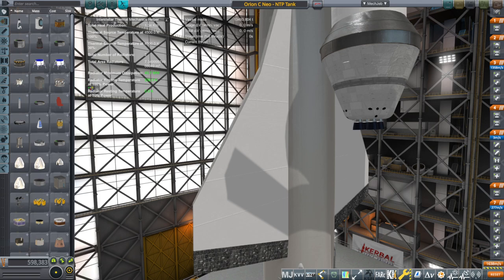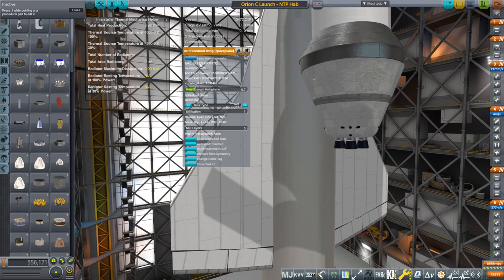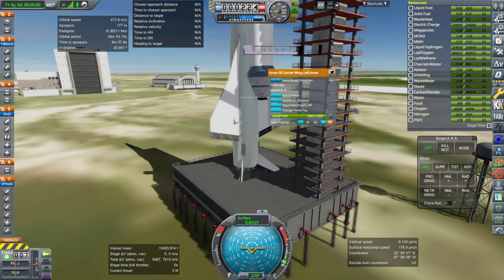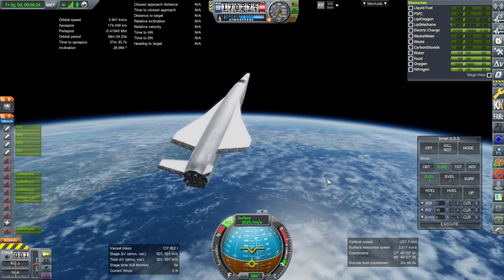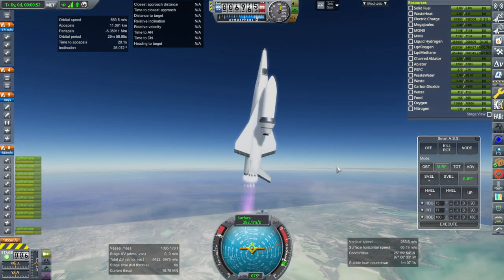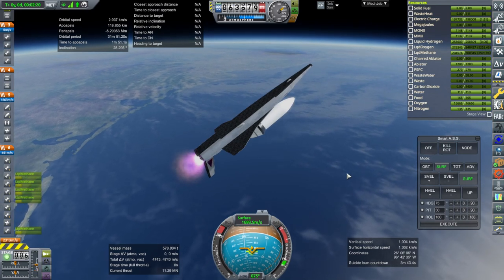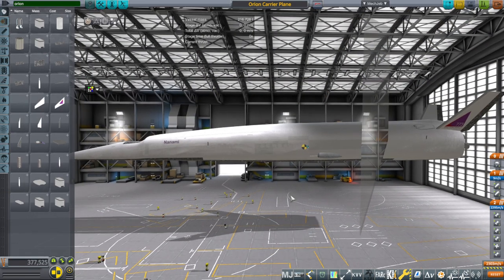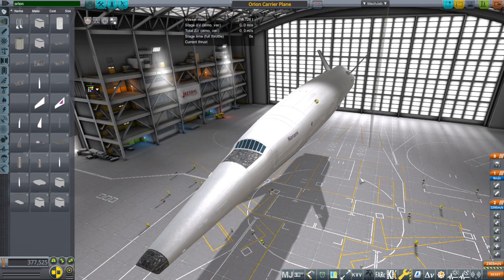Realism Overhaul in KSP 1.8.1 - Orion Carrier Upgrade Test 1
I modeled custom wings and control surfaces and upgraded the textures for the Orion Carrier Plane, trying to make sure everything was exactly like the version with procedural wings and control surfaces, but testing does not go as-planned.